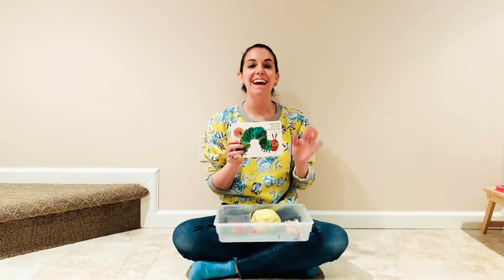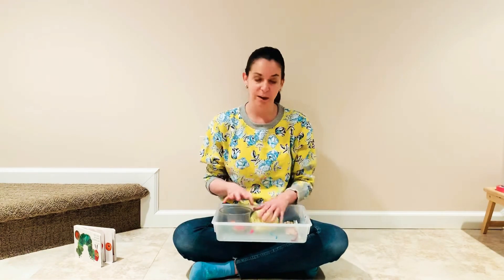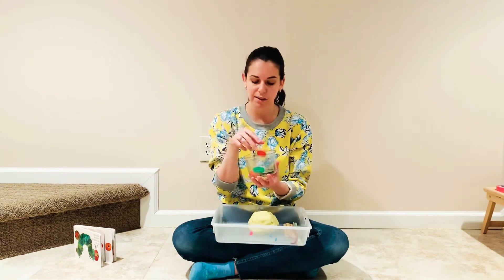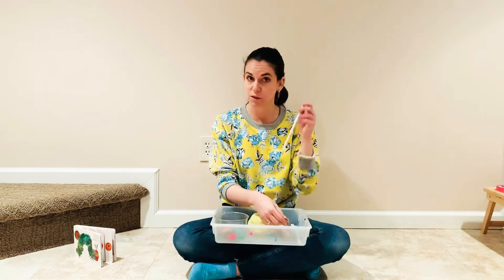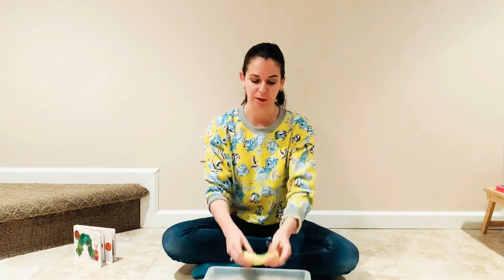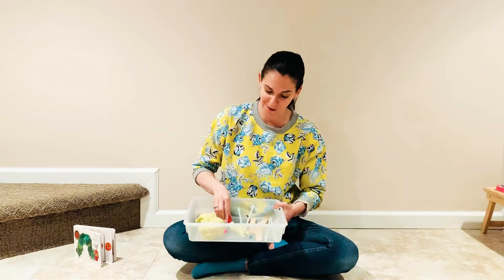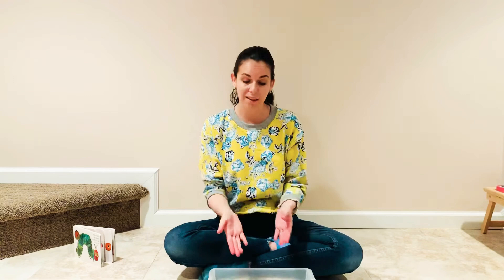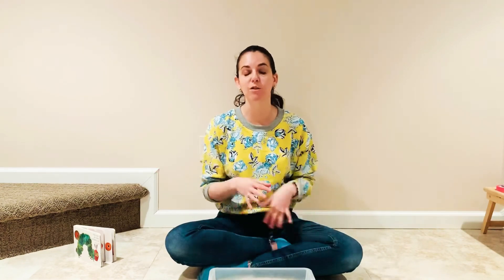Caterpillar Playdough Exploration for Toddlers and Preschoolers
Here is a fun sensory exploration inspired by caterpillars. You’ll need playdough (could be homemade or store bought), jars and lids of various shapes and sizes, plastic straws, popsicle sticks, and/or pipe cleaners!